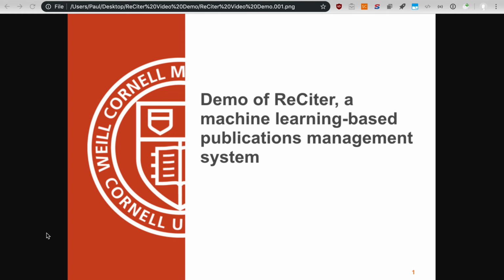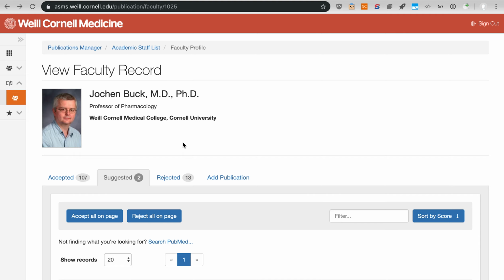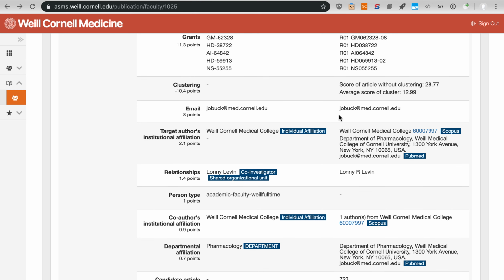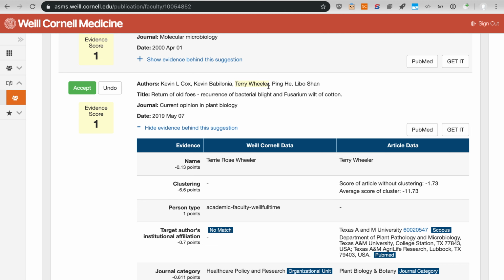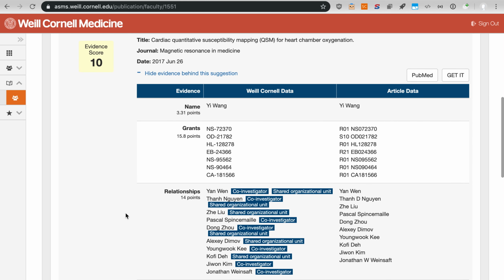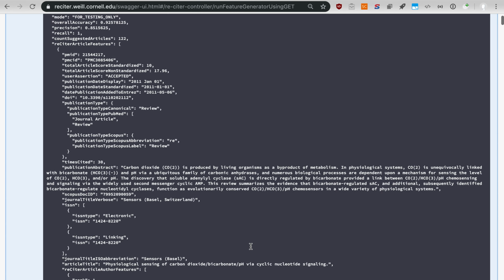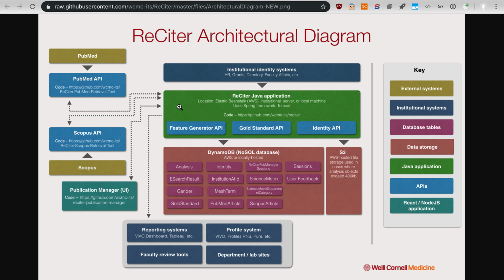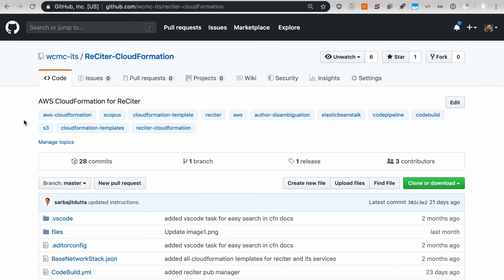Demo of ReCiter, a machine learning-based publications management system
ReCiter is a highly accurate (98%-99%), open source publication management system that solves a vexing problem for most institutions regarding how to automatically maintain publication data and disambiguate authors.

ReCiter uses up to twelve types of institutionally-maintained identity data to suggest which publications in PubMed a scholar has authored.  This approach dramatically increases accuracy, while maintaining ease of use and placing minimal burden on authors.

ReCiter software is simple to install and manage. It includes a Java application, a NoSQL database, a React / Node.js user feedback interface, and a set of RESTful microservices.

Last updated Sept. 18, 2019